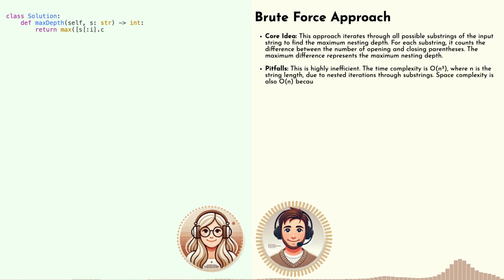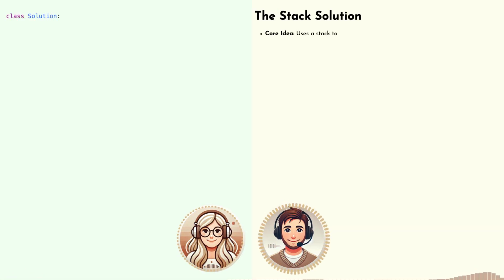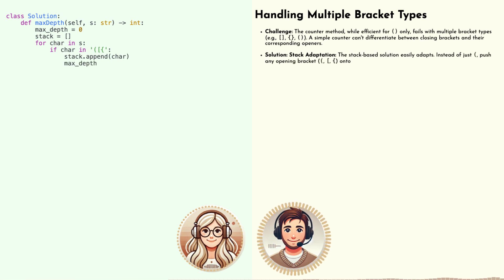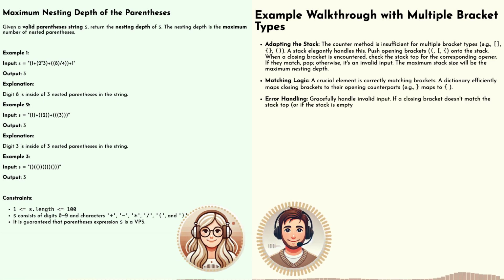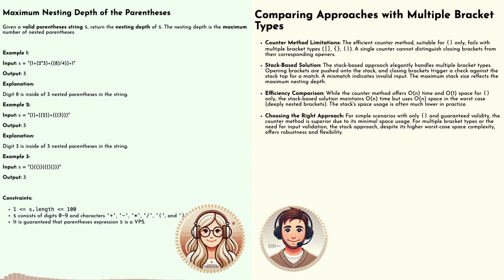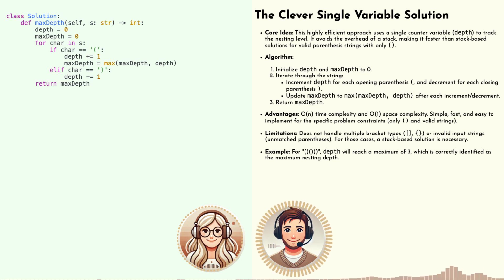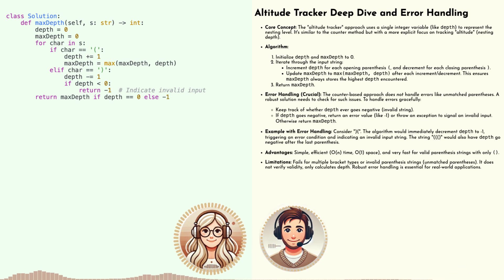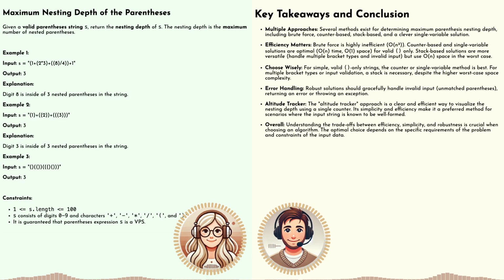Master Parentheses Nesting Depth: From Brute Force to O(1) | Audio Podcast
🎧 Dive deep into the classic coding challenge of finding the maximum nesting depth of parentheses in a string! Perfect for learning on the go, we break down this problem from a basic brute force approach to an incredibly efficient solution using just a single variable.

🔍 We explore:

- The intuitive brute force method and its limitations
- How to use stacks for an efficient O(N) solution
- The surprisingly simple and optimized O(1) space solution using a single variable
- Handling multiple bracket types (parentheses, square brackets, curly braces)

🚀 Whether you're preparing for coding interviews or just looking to expand your algorithm knowledge, this episode will level up your problem-solving skills with practical, real-world explanations.

🔑 Key Concepts Covered:
- Brute force
- Stack data structure
- Single variable optimization

📝 Topics: String manipulation, Stacks, Algorithms

 ⏰ Timeline:

00:00 - Introduction to the Nesting Depth Problem
00:29 - Brute Force Approach
01:19 - The Counter Method
01:36 - Efficiency Concerns and Hints for a Better Approach
02:21 - The Stack Solution
03:41 - Handling Multiple Bracket Types
05:33 - Example Walkthrough with Multiple Bracket Types
07:14 - Comparing Approaches with Multiple Bracket Types
08:10 - The Clever Single Variable Solution
09:40 - Altitude Tracker Deep Dive and Error Handling
12:11 - Efficiency of the Altitude Approach
12:26 - Key Takeaways and Conclusion